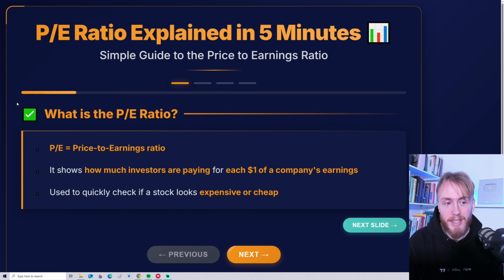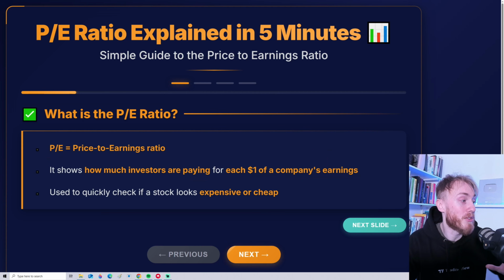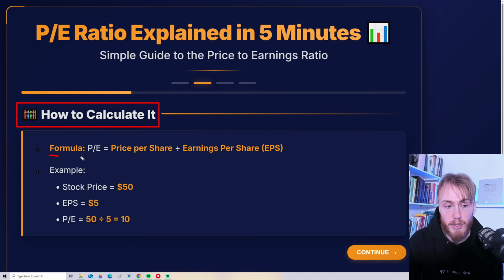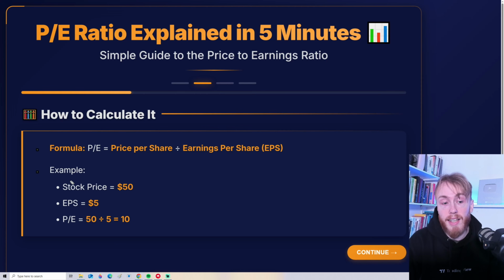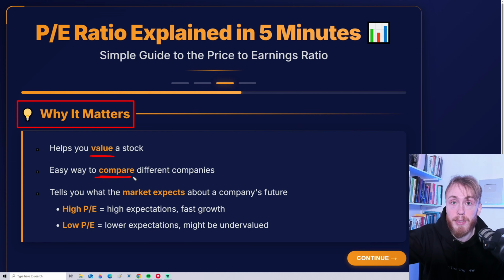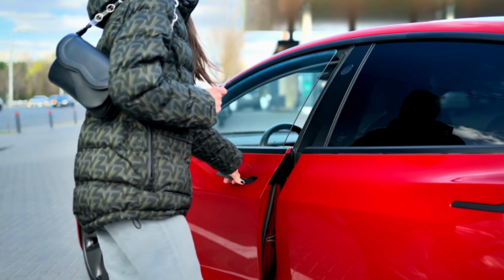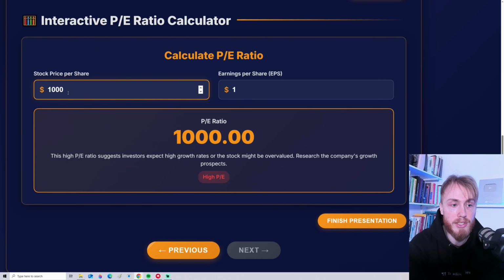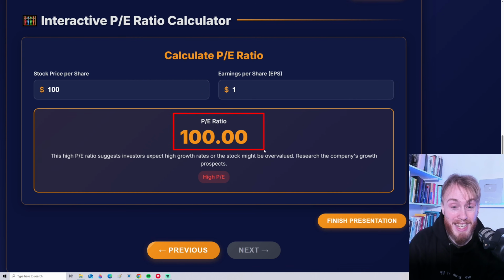P/E Ratio Explained in 5 Minutes! 💸 Simple Guide to the Price to Earnings Ratio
If you're looking to better understand the price-to-earnings ratio and how it impacts investing decisions, you're in the right place. Here are a few tools I personally use - plus some great bonuses to help you get started 👇

📊 What Is the PE Ratio? | PE Ratio Explained for Beginners

Most investors overlook the PE ratio, but understanding it can give you a major edge. In this video, you’ll learn how to calculate the price-to-earnings ratio, what it means, and how to spot undervalued or overhyped stocks in under 5 minutes.

✅ Key Concepts Covered:

PE ratio = Price per Share ÷ Earnings per Share (EPS)

A high P/E ratio often means high growth expectations (but also potential overvaluation)

A low P/E ratio may signal undervaluation—or underlying issues 📉

Learn to calculate and interpret the PE ratio in the stock market with real examples from companies like Tesla and Nvidia

Tools like InvestingPro make it easy to look up financial data, compare stocks, and analyze valuation metrics instantly. You’ll also discover how to use their AI-powered trading strategies 🤖

📈 Practical Applications for Traders:

Use the P/E ratio to compare stocks across sectors

Spot hidden gems with low PE ratios that might be overlooked

Timestamps

0:00 What is P/E Ratio & Why 90% of Investors Ignore It
0:17  P/E Ratio Definition 💸 Price to Earnings Explained Simply
1:14 Calculate P/E Ratio: The 10-Second Formula You Need
2:24 High vs Low P/E Ratio (What the Market Really Thinks)
3:35 My P/E Calculator Revealed: Is This Stock Overpriced or a Steal?
4:41 The AI Tool with 2,000% Returns 💰 (Not Clickbait)
5:37 Full Fundamental Analysis Course (FREE)